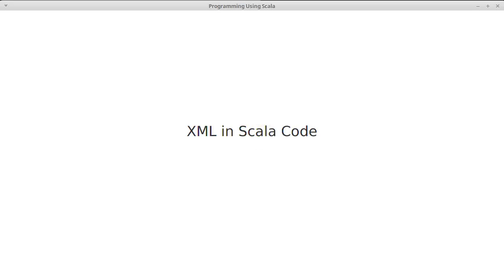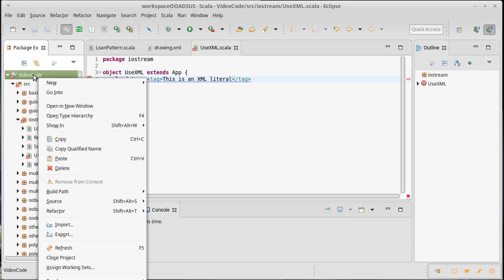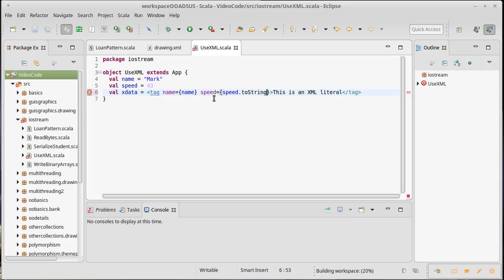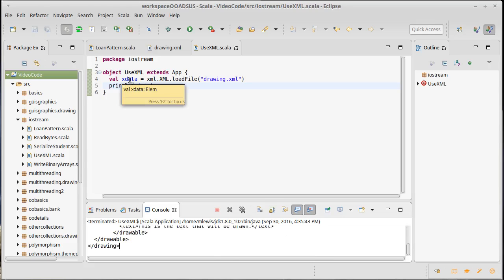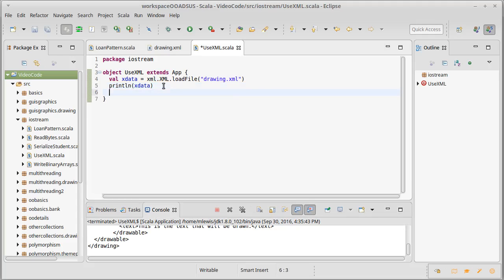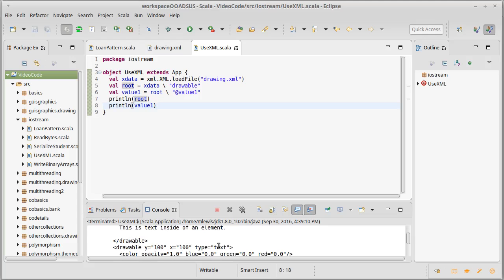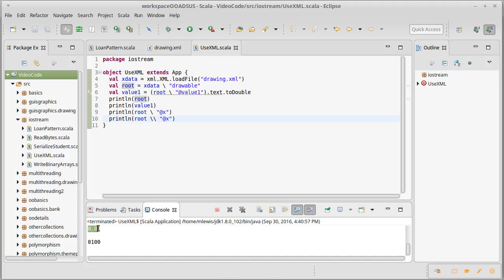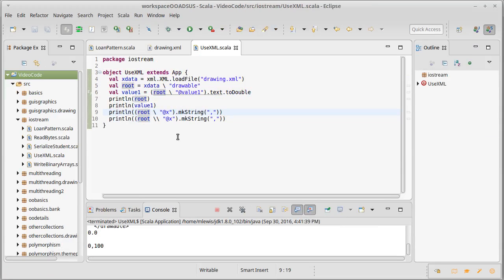XML in Scala Code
This video shows how you work with XML in Scala code.